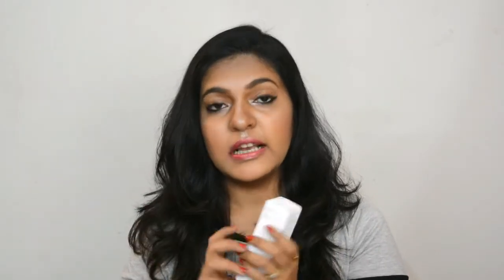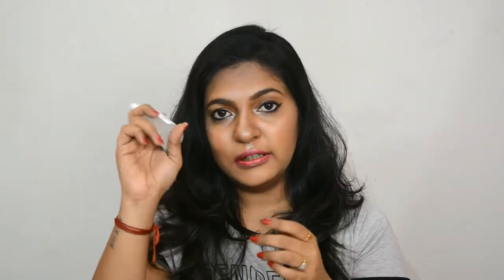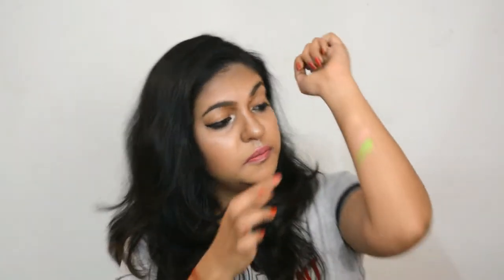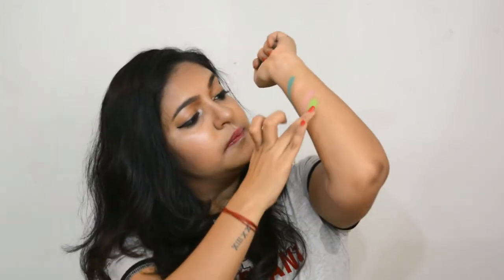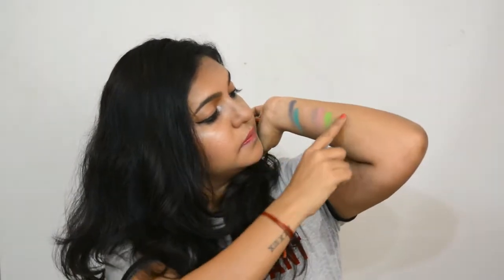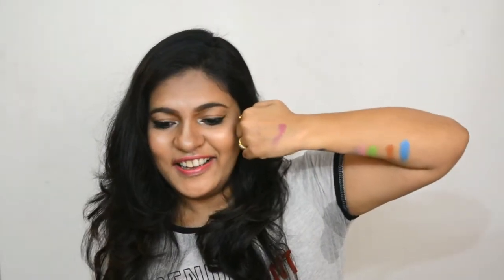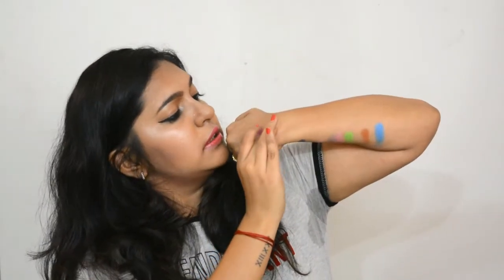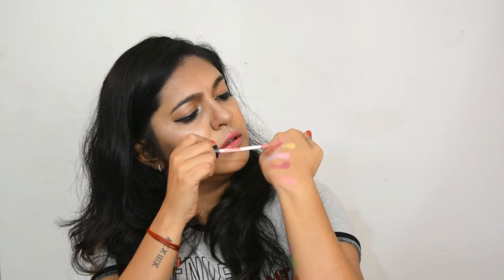International Makeup in India|Best Makeup haul|Instagram shopping haul India|Pretty Girl Niky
Dear Fam,

We all love makeup.. Today I'am sharing with you few International makeup products which I  have purchased through Instagram store.

All the products below are purchased from my own money.

Instagram store
makeup_international4u

Prices

Ordinary niacinaimide 950/-
Wet n wild highlighter precious petals- 650/-
Colourpop lipstick (Bumble) 650/-
BH Eyeshadow- 1250/-
Morphe 35B eyeshadow palette -2500/-
Juvias place Zulu eyeshadow-1900/-

 PreetyIndanGal/ preety indian gal

We are not licensed professional or Doctors.
So make sure with your professional consultant in case needed.
This content published on this channel is our own creativity and self tested.